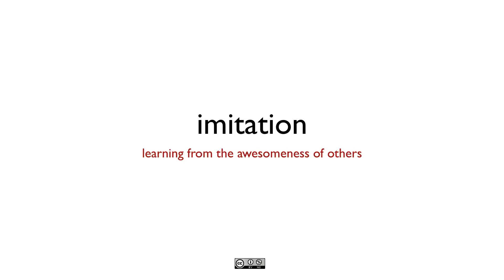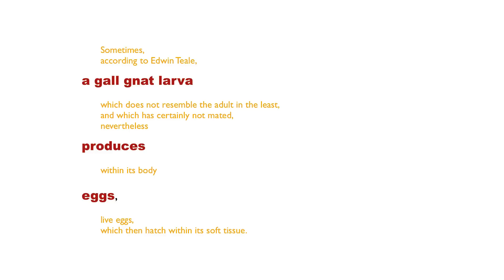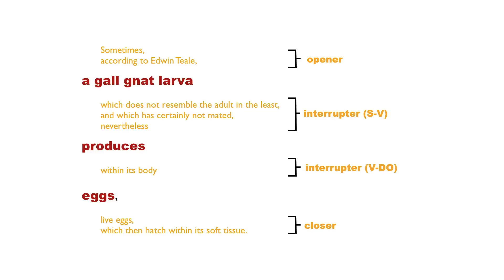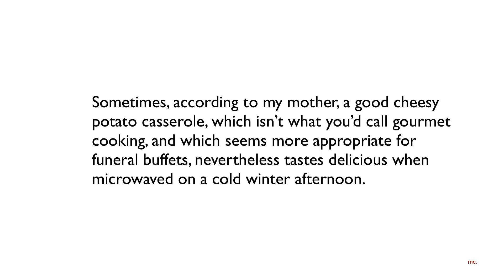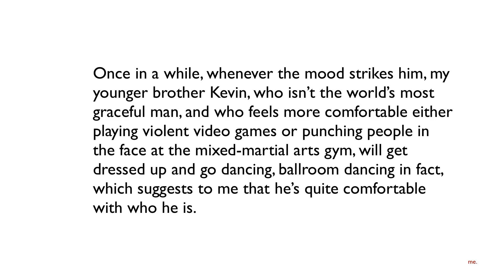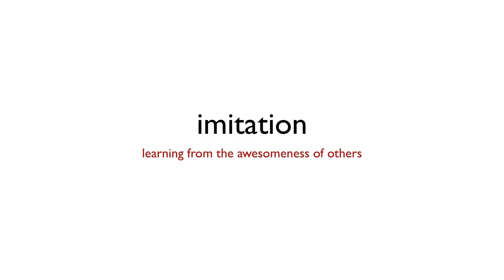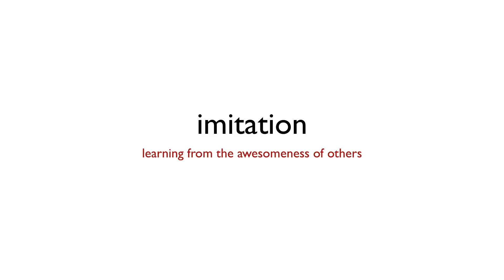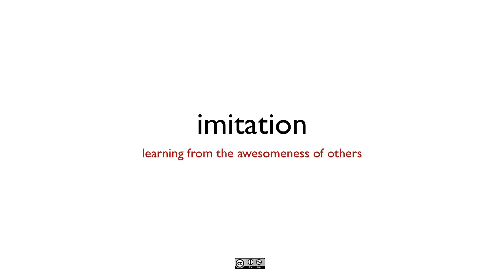imitation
A lesson explaining the concept and method of imitation, the ancient art of learning from someone else's prose by copying and mimicking it.